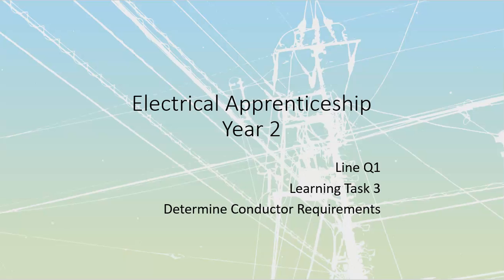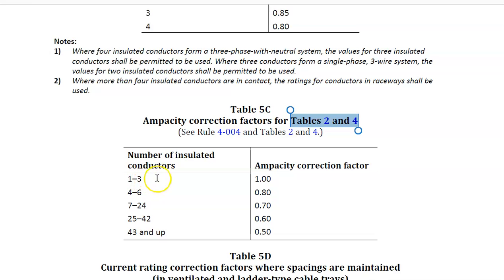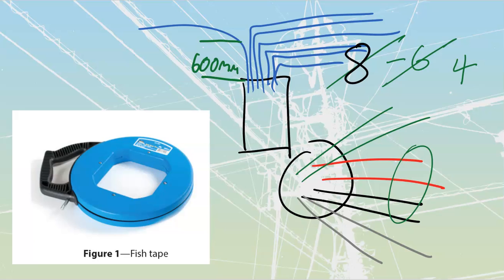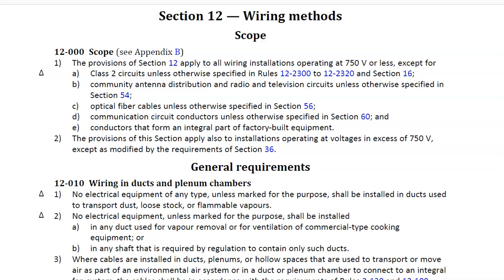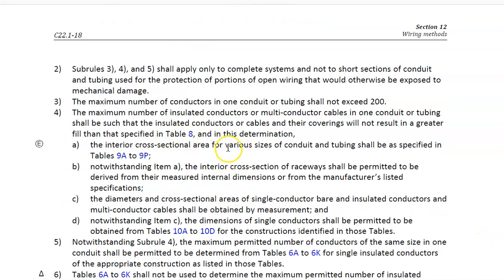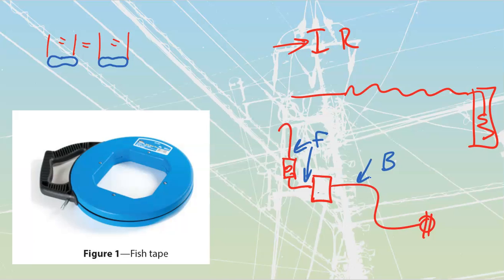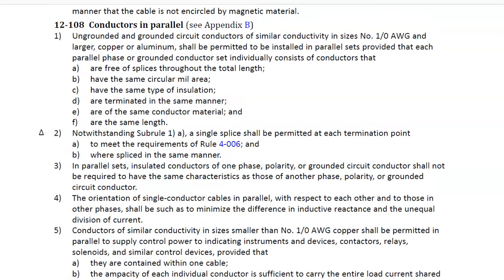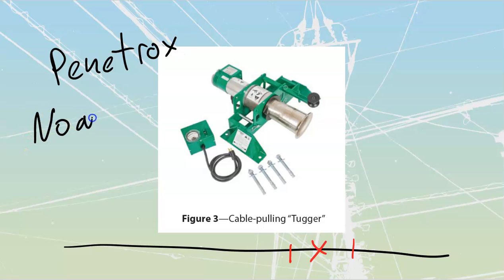Determining conductor Requirements L2 Q1 LT3a